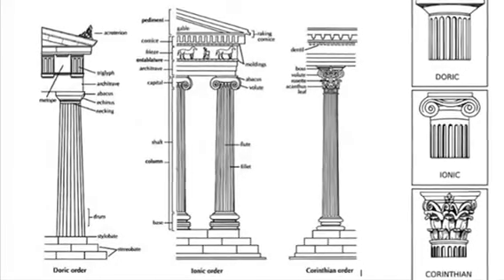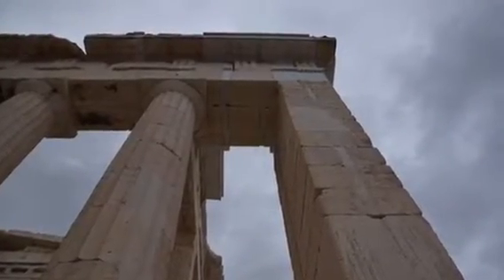2020 Global AH Architecture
This is the final video the Architecture group created for JMS Global Arts and Humanities 2020.